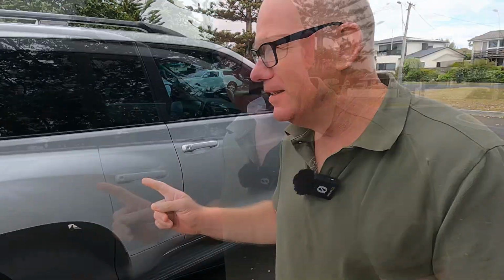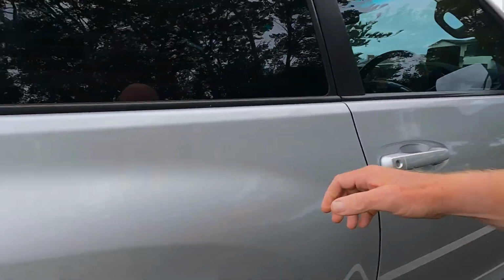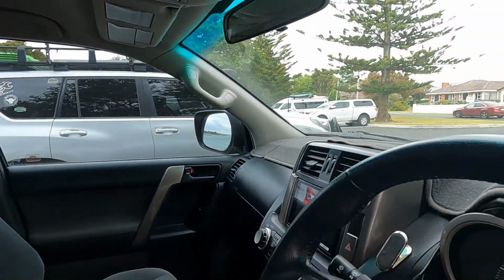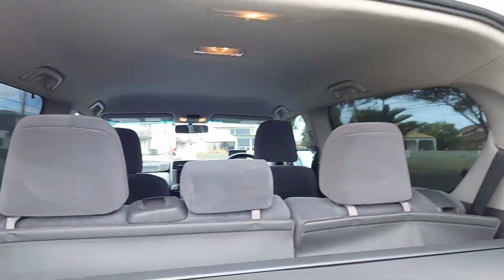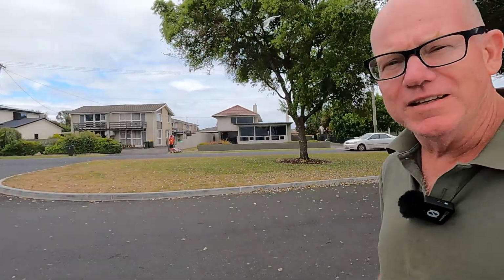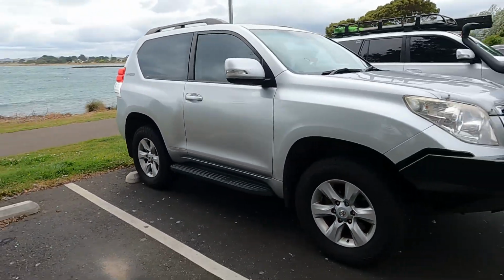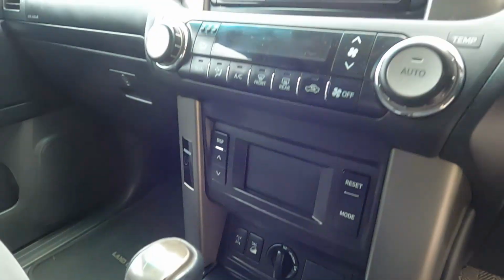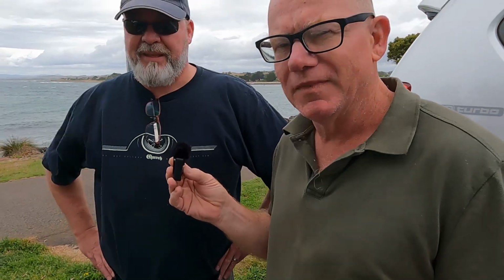2009 Shorty Prado 150 – Still Going Strong After 16 Years!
I just stumbled across a mint-condition Shorty Prado in Tasmania! These are a rare sight, and this one is an absolute beauty. Join me as I take a closer look and chat with the proud owner about why he’ll never part with it.

Tell him you saw him on this channel.

Ezy-Jak
This product is amazing, the easiest way to jack up your car, get those stubborn wheel nuts of and
change your flat tyre!

Bullys Offroad / Bushwakka Awnings and 4WD Equipment